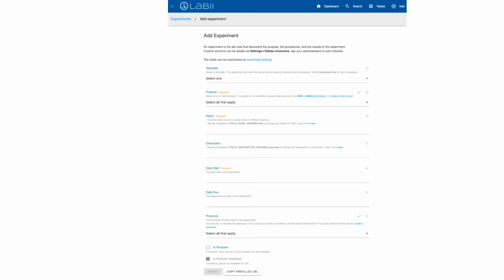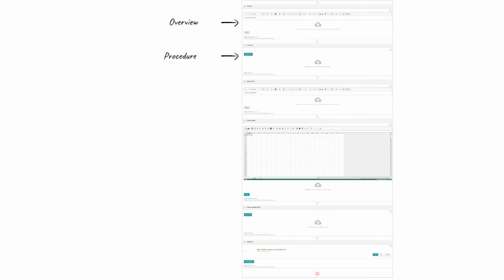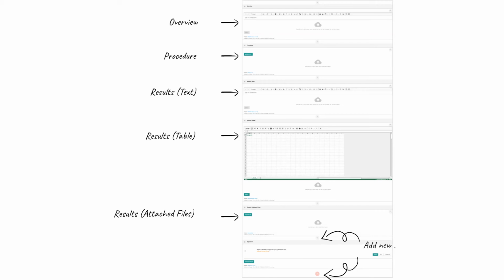Labii Electronic Lab Notebook (ELN)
Labii can be used as an Electronic Lab Notebook, to replace paper laboratory notebooks. This tutorial will walk through the functions to document an experiment.